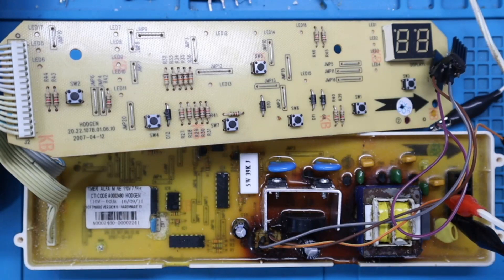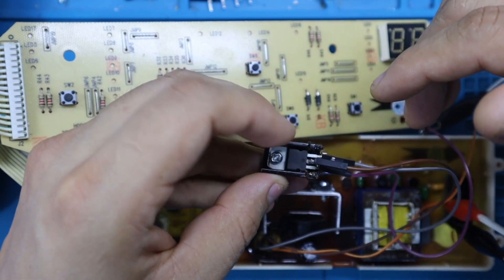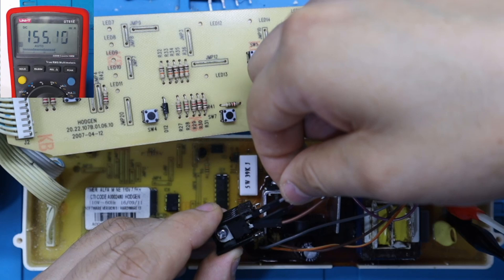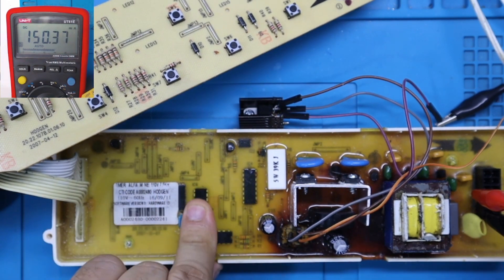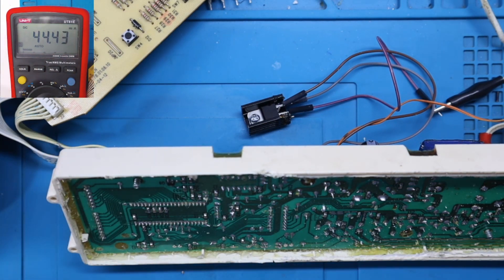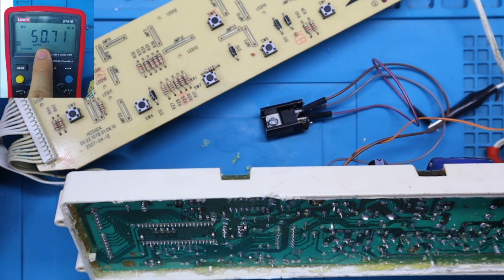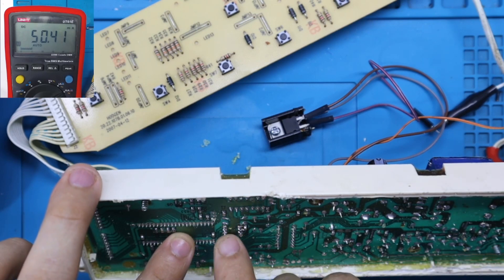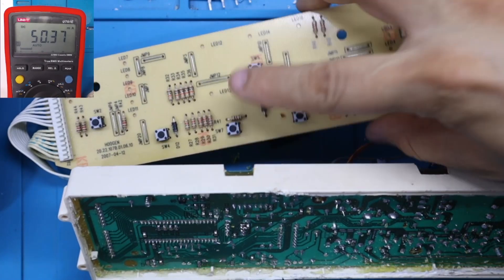Falla en Memoria Eprom Tarjeta de Lavadora Haceb | refriserka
visita nuestro sitio web y no te pierdas de todo el contenido disponible que tenemos para ti..

Para Servicio Técnico y Reparación de Tarjetas a nivel nacional en Colombia y Venezuela escríbenos al WhatsApp siguiendo el siguiente enlace: